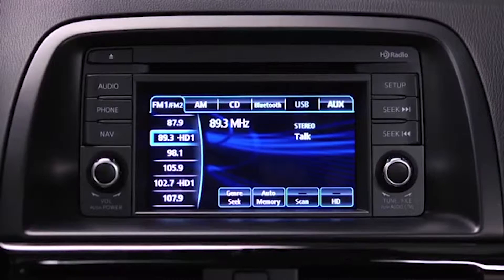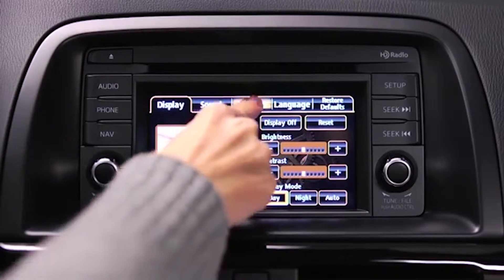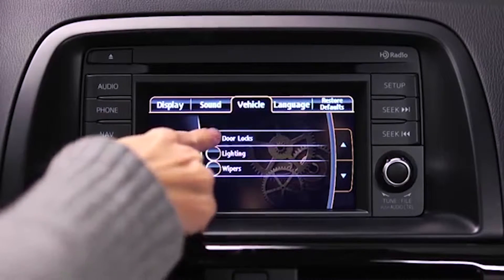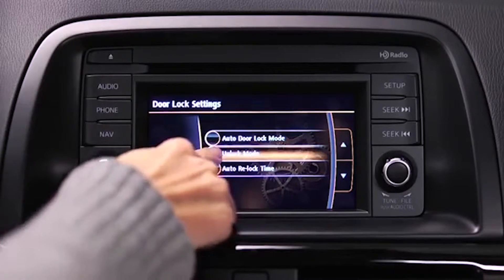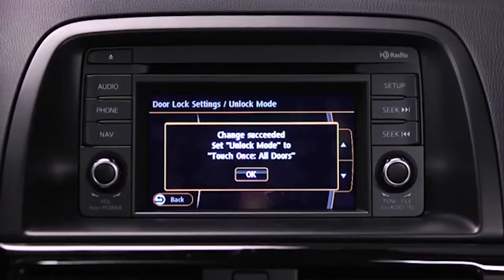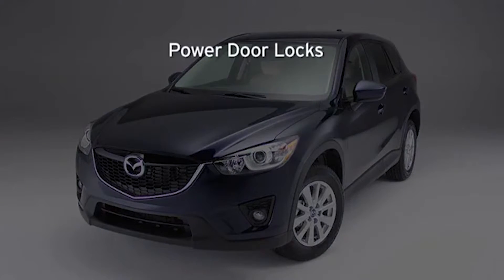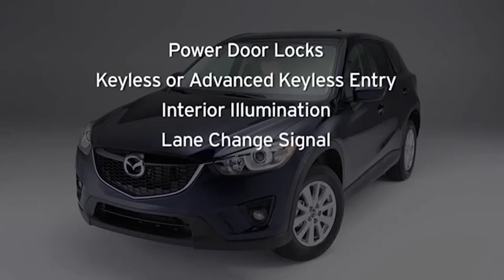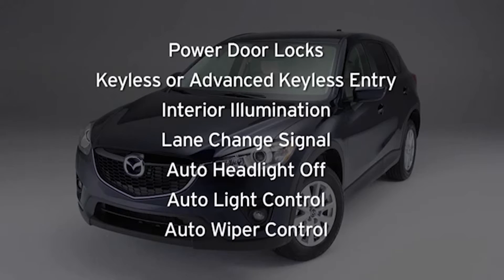How to make personalization setting changes in the 2015 Mazda CX-5